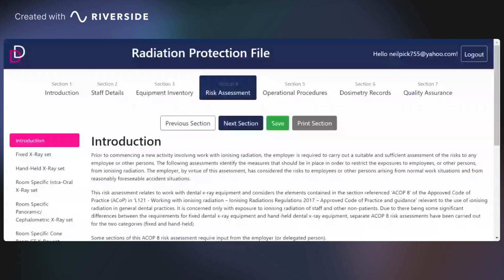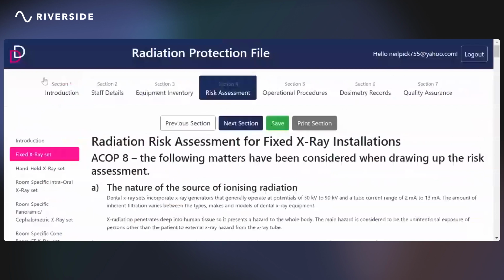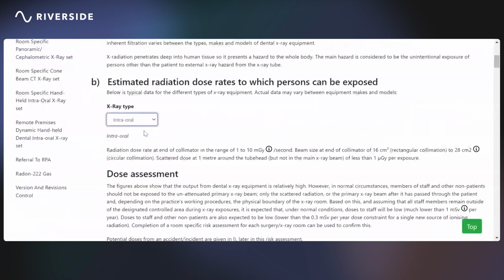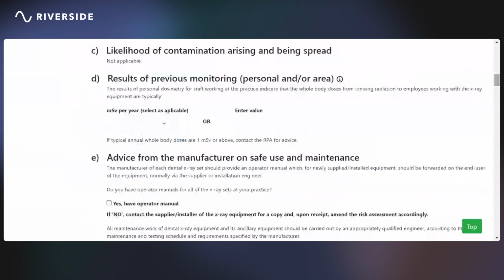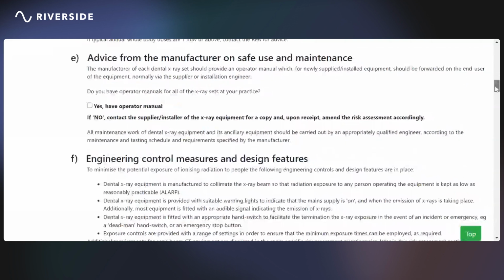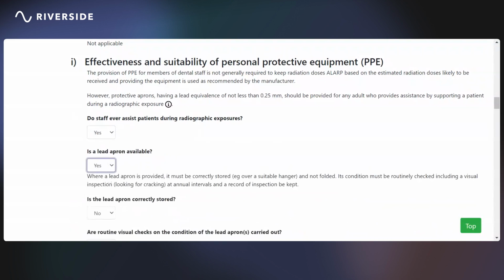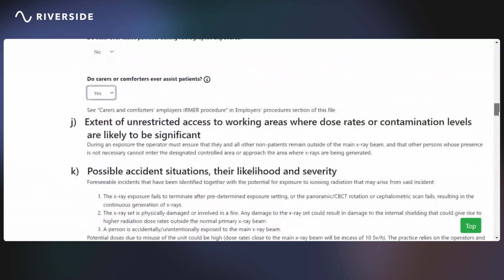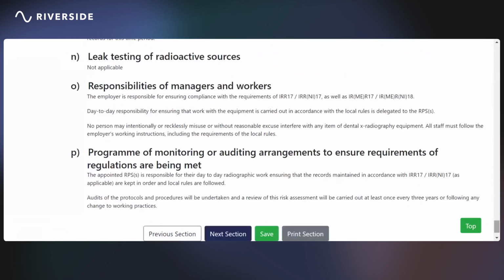Part 8 - Risk Assessment Part 1